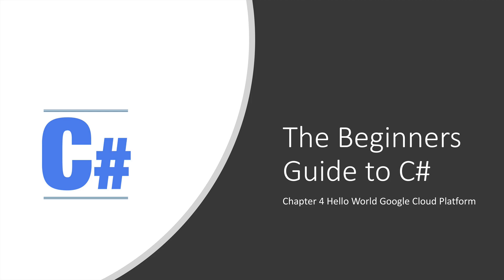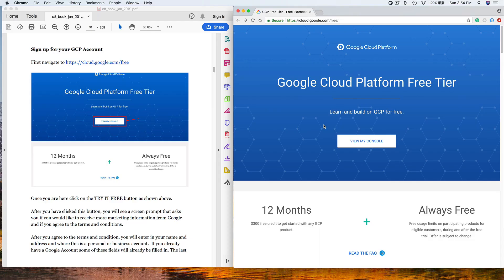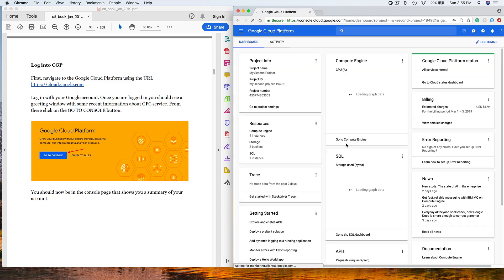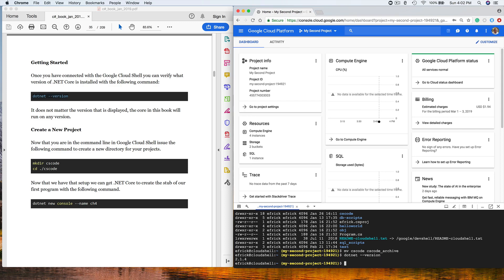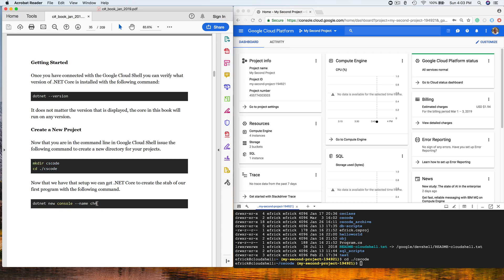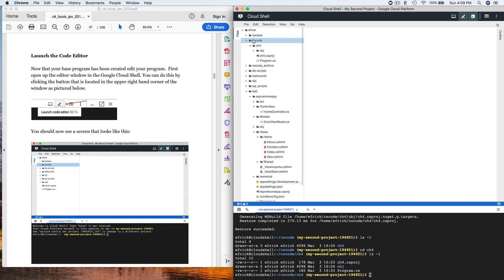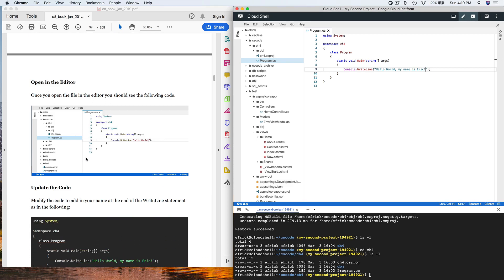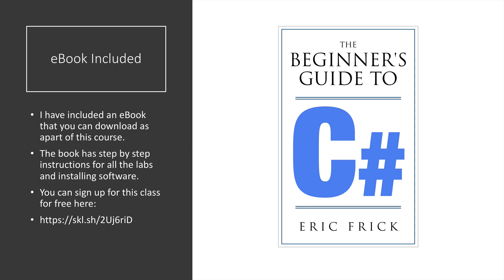Hello World Google Google Platform in C#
In this lesson, I will show you how to get set up for developing C# on the Google Cloud Platform and using a free account and write your first program hello world.  This lesson is part of a class, The Beginner's Guide to C#.  You can sign up for this class which includes a downloadable course guide for free on SkillShare using the following link: